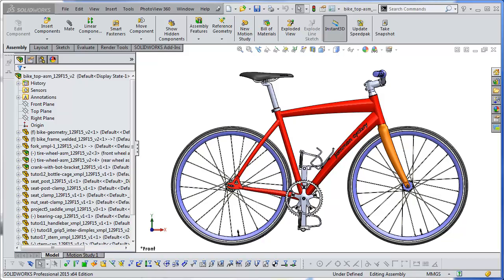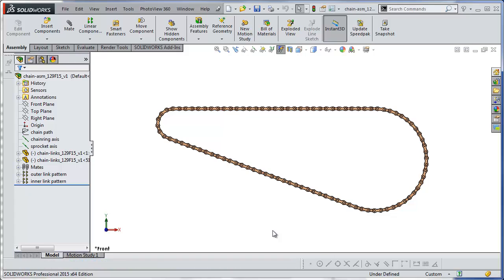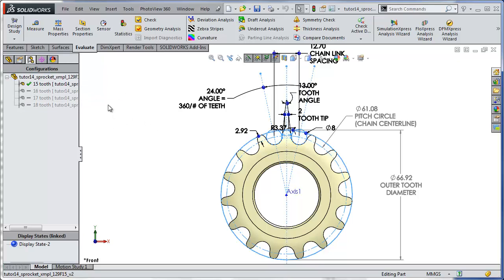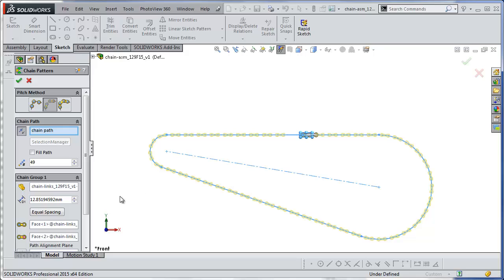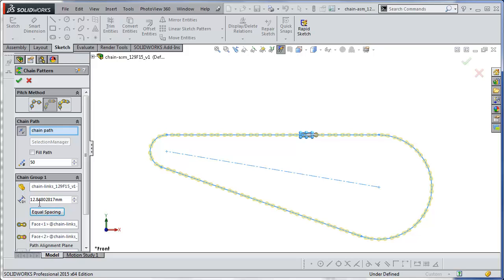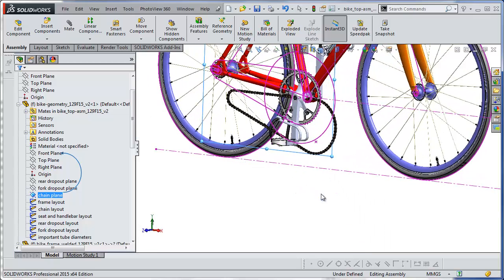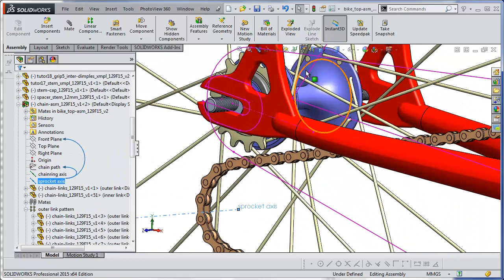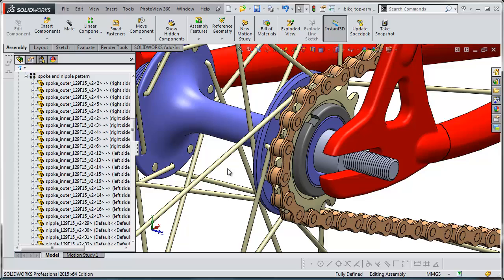DSID129, Solidworks Project 9-3a, Bicycle Assembly – Chain Insertion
Updated version of the chain insertion, using a new chain assembly, which was created with the new chain pattern introduced in SWX 2015.